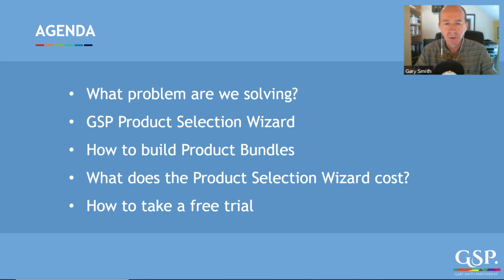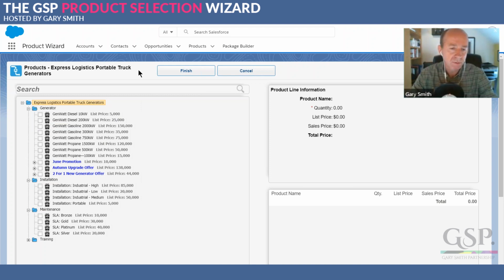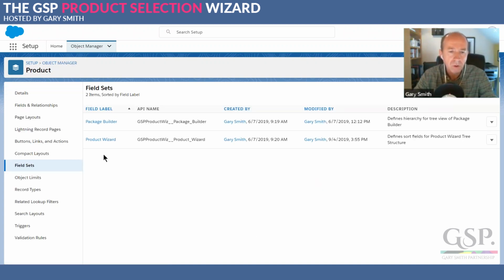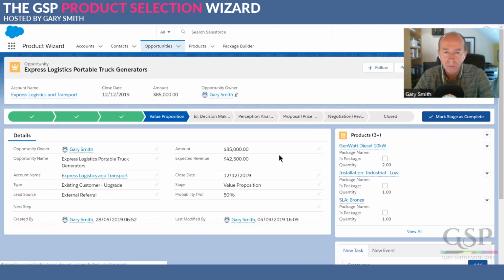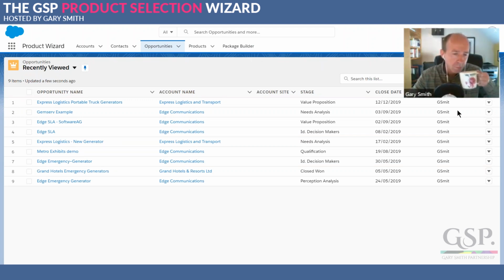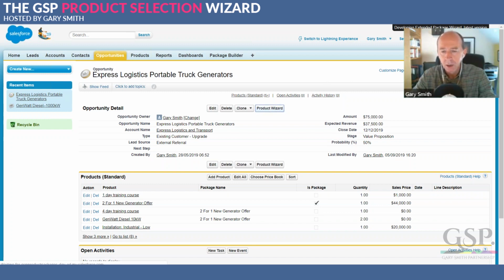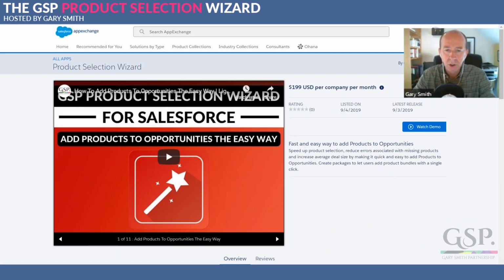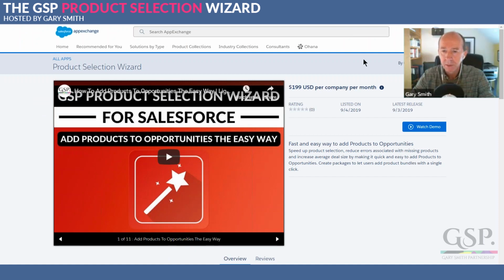How To Add Products To Opportunities The Easy Way | Webinar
The GSP Product Selection Wizard makes it easy to add products and bundles to opportunities in Salesforce Lightning and Classic.

The wizard makes it MUCH easier and quicker for salespeople to add products to opportunities in SF; it also means you can be much more sure about getting the RIGHT set of products onto the opportunity.

Products are grouped in a logical way. In this example, its by Product Family but if you need to, you can easily change that to use other picklist values.

Incidentally, there’s also an intelligent search function to help me find products.

When I select a Product it appears in the top right pane. Here are the usual fields, Quantity and Sales Price; again YOU can easily adapt this to include other fields.

As I add products the list builds up in the bottom right, along with the running total value.

By the way, you can also select packages. These are product bundles that contain multiple items, perhaps sold for a discounted total amount.

Here’s what the product wizard doesn’t do. There’s no relationship between the products; for example, if I select a generator, it doesn’t force me to choose a maintenance plan.

However, in many companies you just don’t need that. Salespeople KNOW what products they need on the opportunity. They just need an easier way of finding those products, compared to standard functionality.

Let’s click finish in this case. And here are they products we’ve chosen.

That’s the GSP product selection wizard. Take it for a trial today.